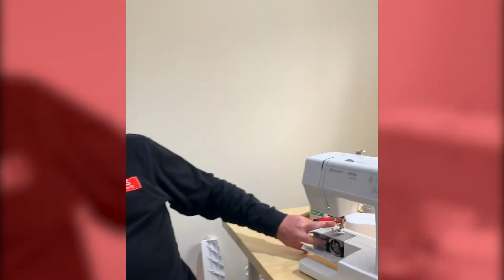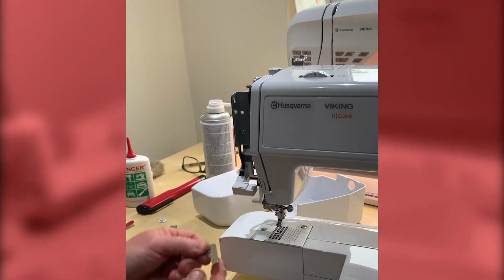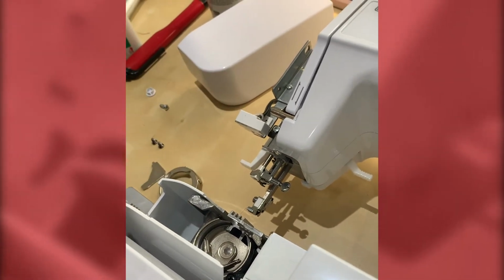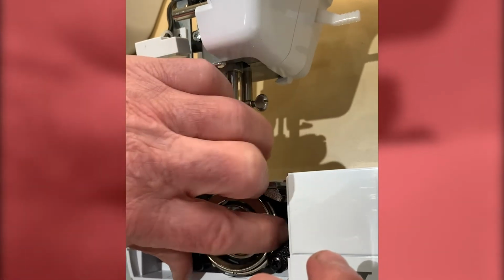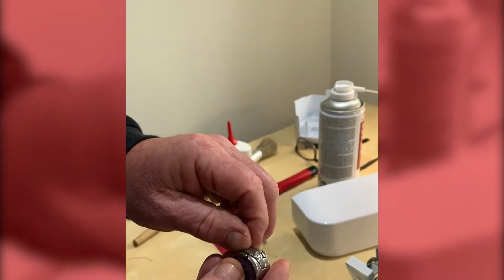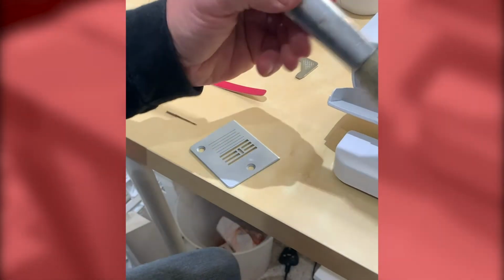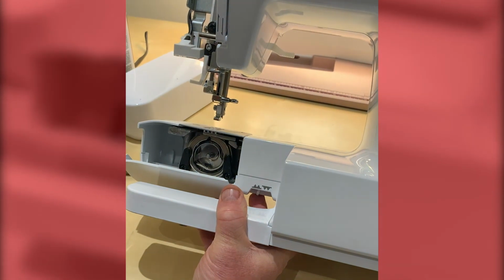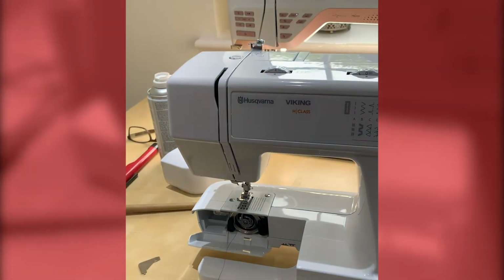Maintaining a basic sewing machine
Learn how to keep your machine maintained and running smoothly at home